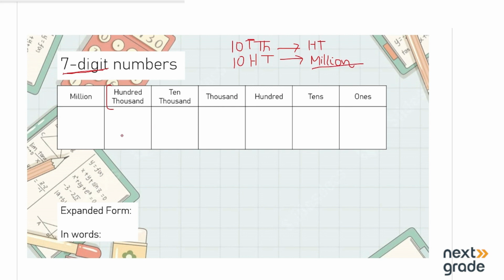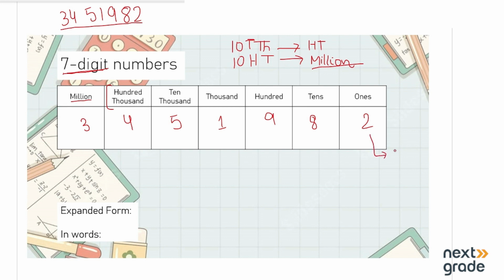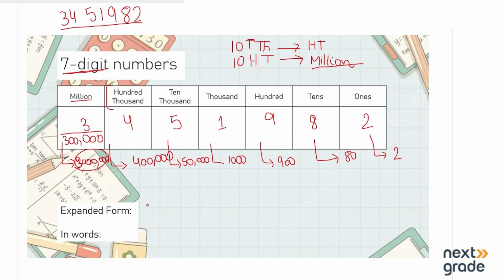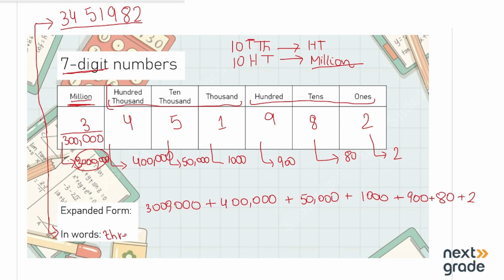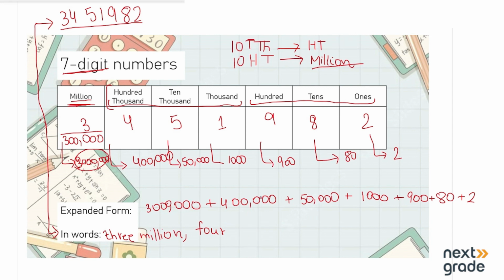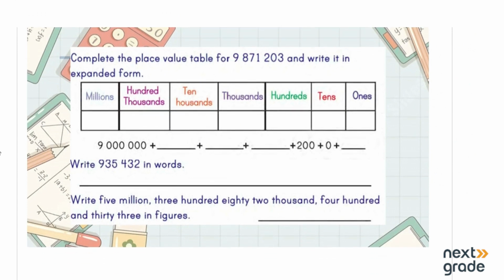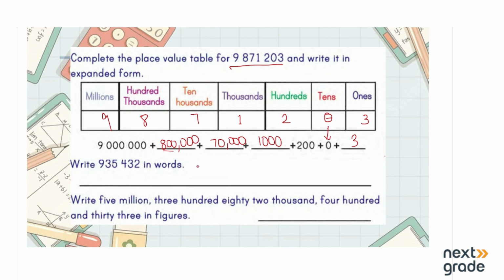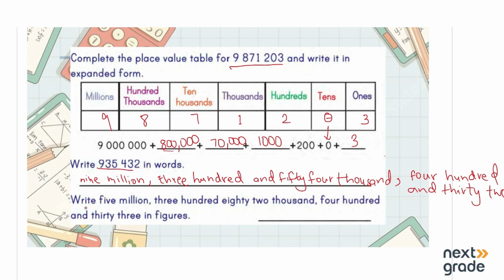Place value of 7 digit numbers | Grade 4 Math | Lecture 6